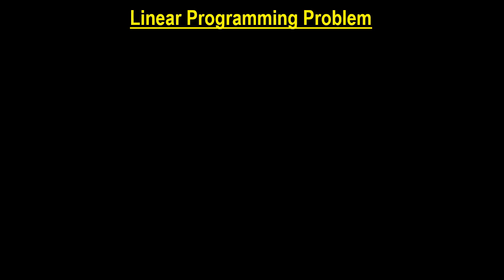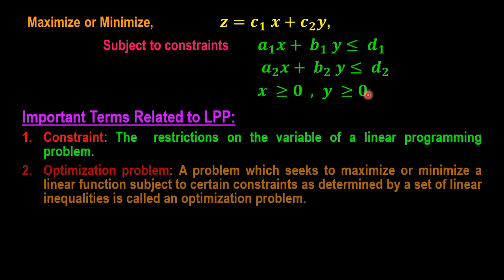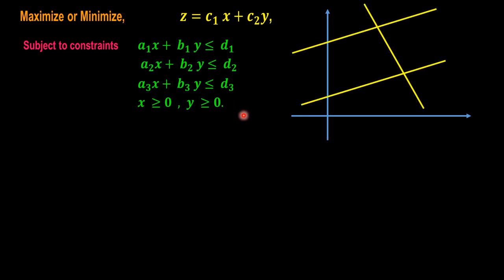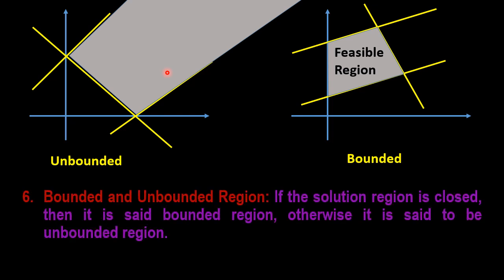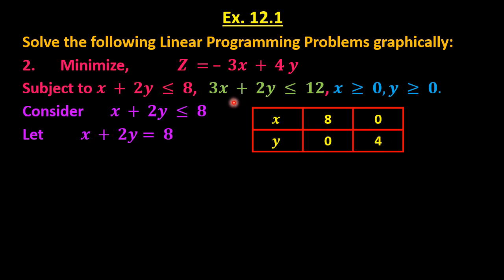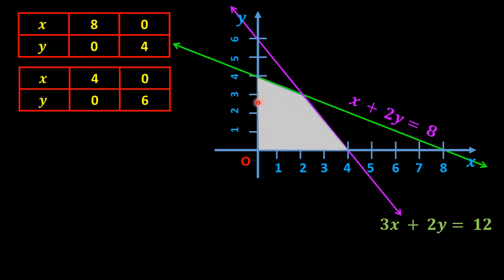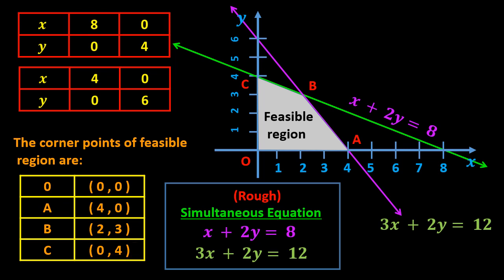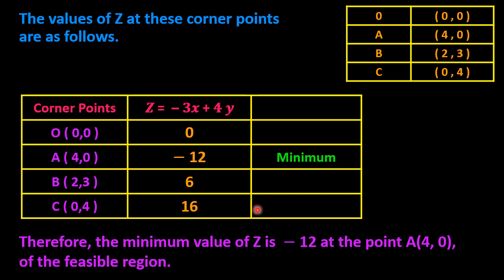Linear Programming Problem | Part - 1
Linear inequalities